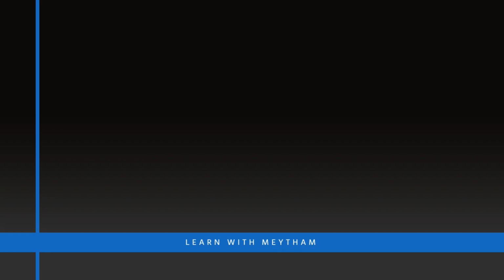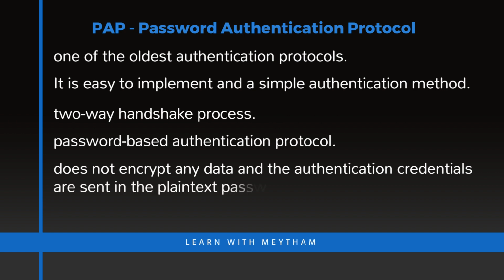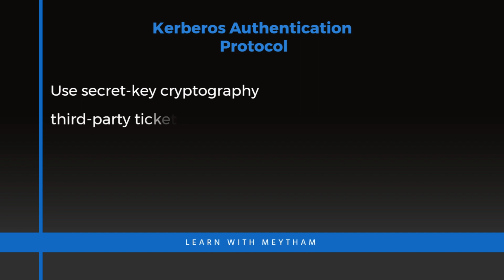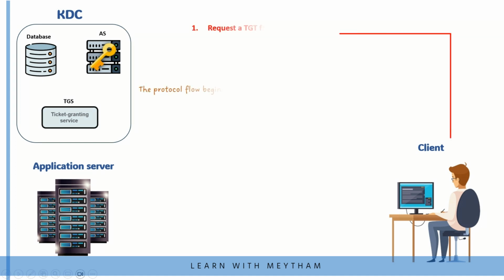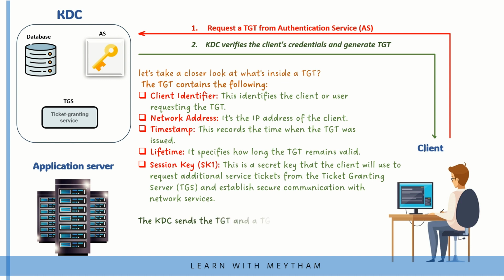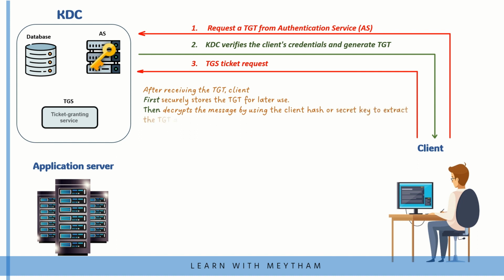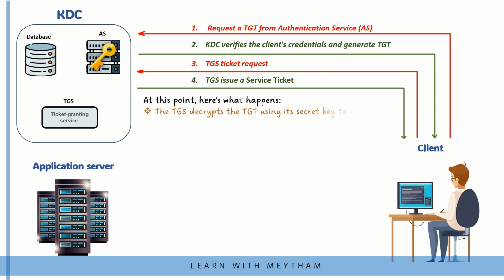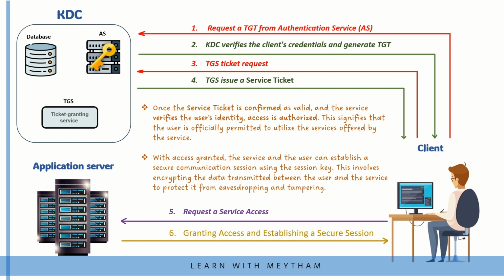Authentication Protocols -- Kerberos -- PAP -- CHAP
Welcome to our latest video where we dive into the world of authentication protocols!
Join us as we explore the fundamentals of secure connections with a focus on Kerberos, PAP, and CHAP.
Discover how these protocols ensure secure access to networks and resources. From understanding the basics to practical insights, this video covers everything you need to know about authentication in the digital realm. Don't miss out